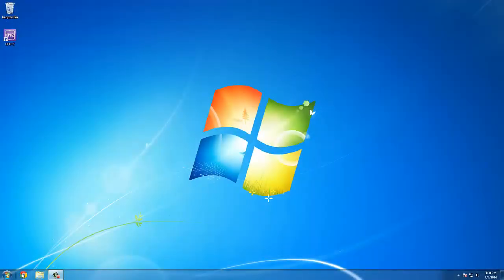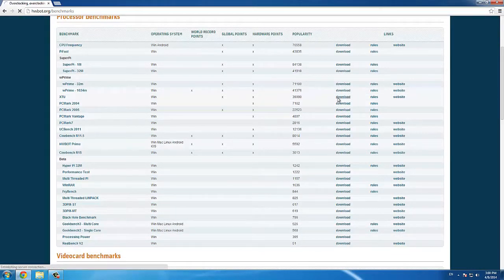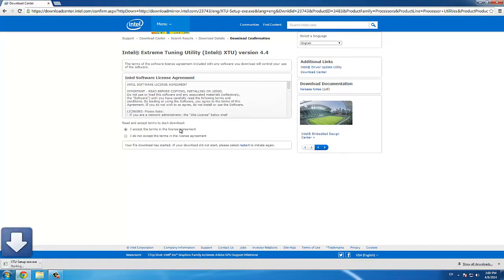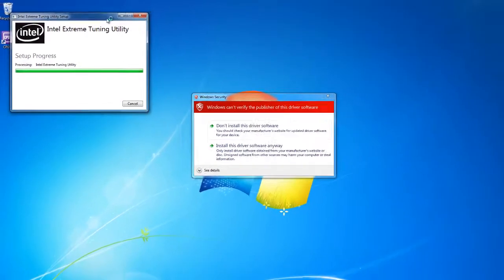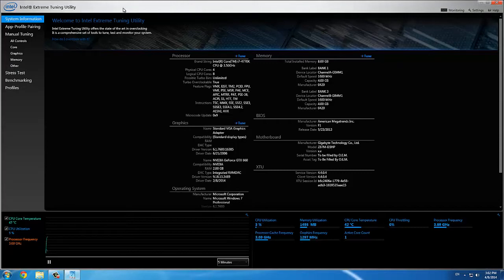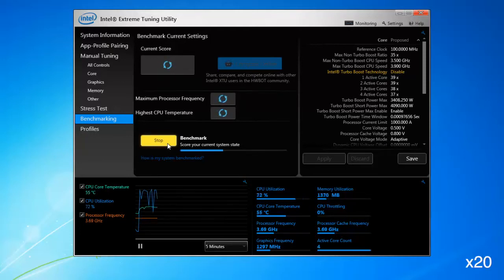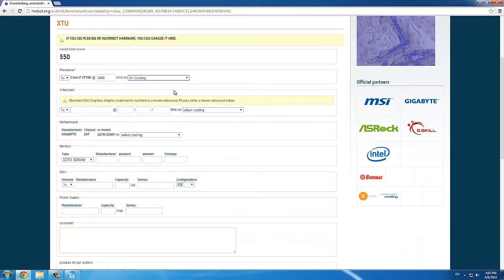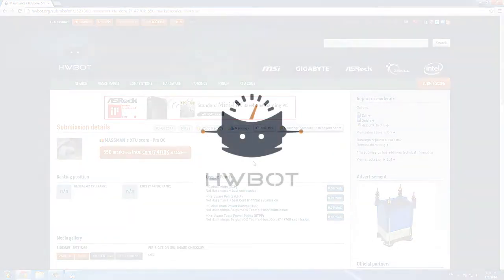How to submit with Intel XTU at HWBOT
In this video, learn step by step how to submit an Intel XTU score to HWBOT.

Song :
Name of the album :
Download the complete song and Album for free from here :